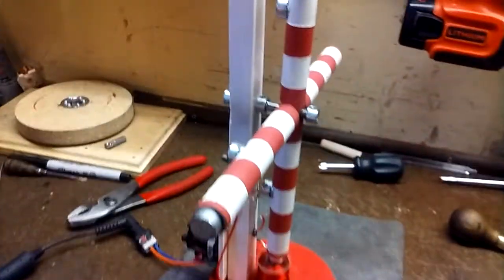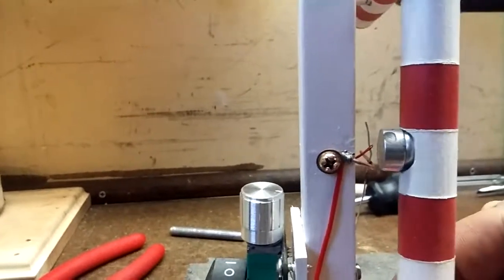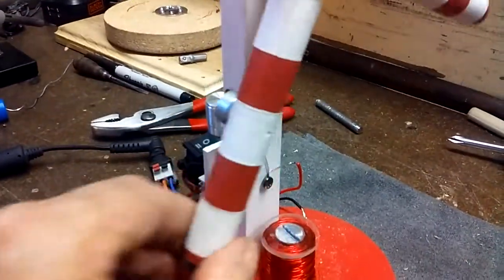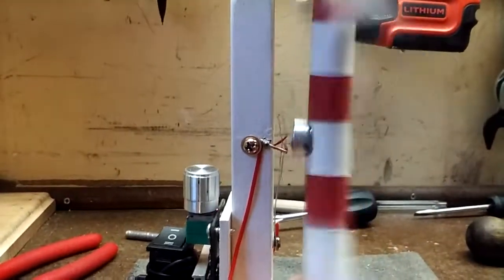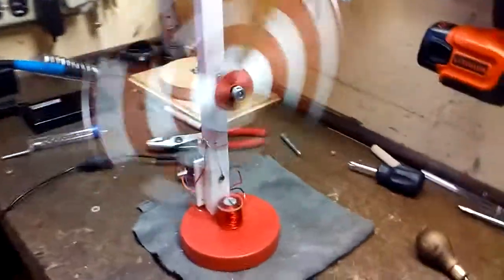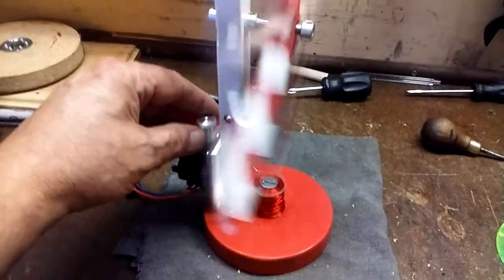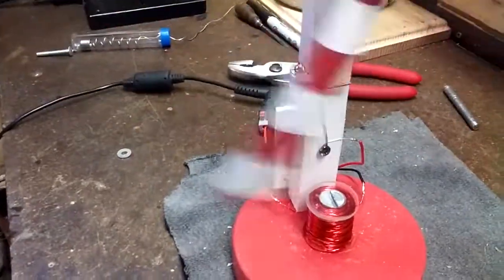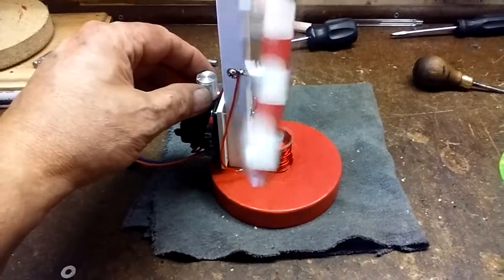Electromagnetic Pulse Motor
Neodymium magnets trigger the spring wire to connect the circuit. Timing is everything. The contacts are just a few mm after bottom dead center. Anything else and it won't run.